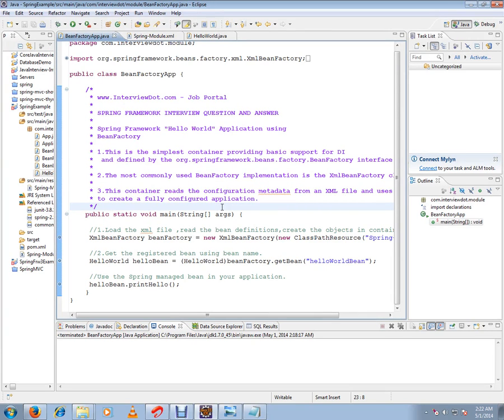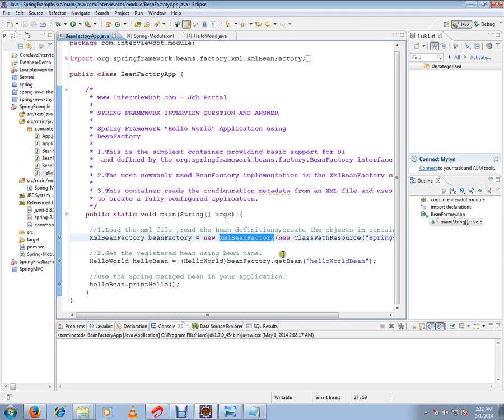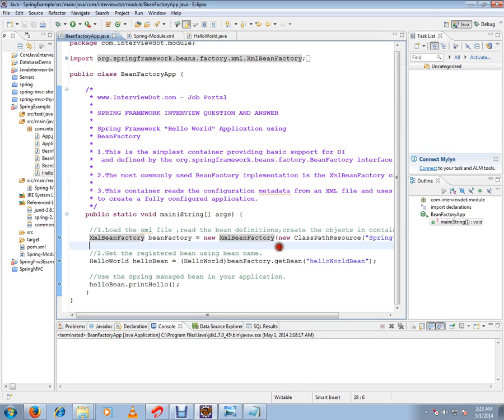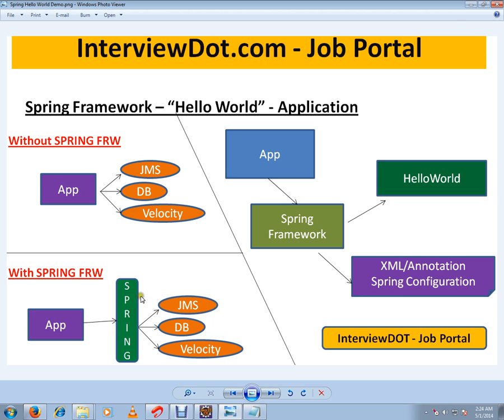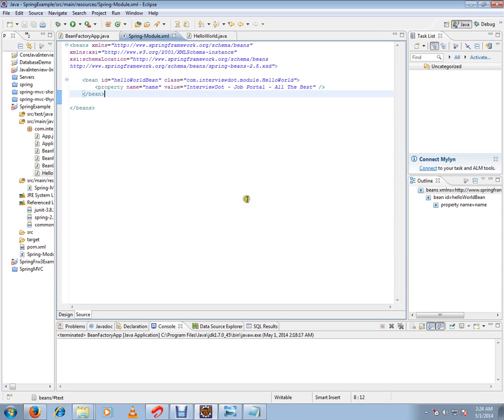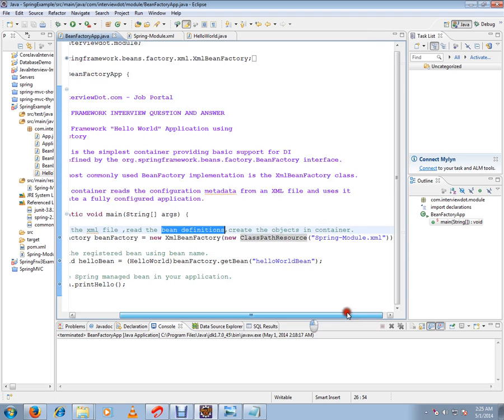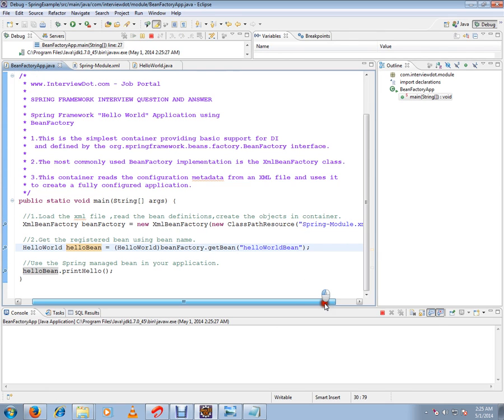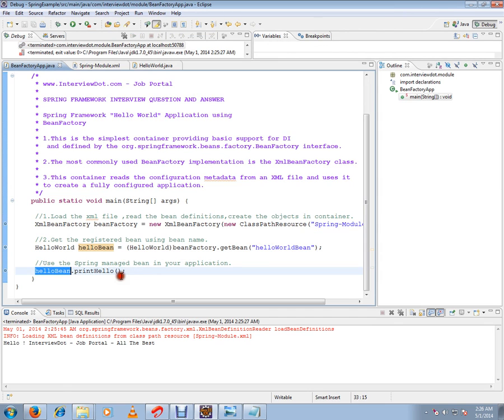SPRING FRAMEWORK WHAT IS BEANFACTORY IN TAMIL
to get notifications. SPRING FRAMEWORK WHAT IS BEANFACTORY IN TAMIL